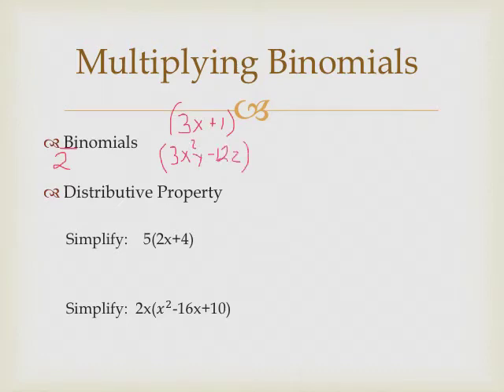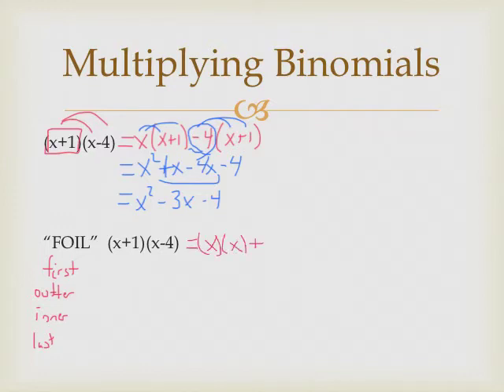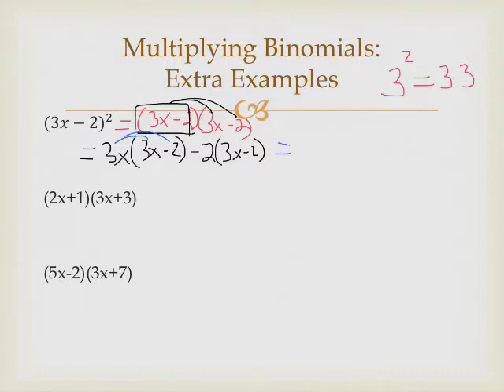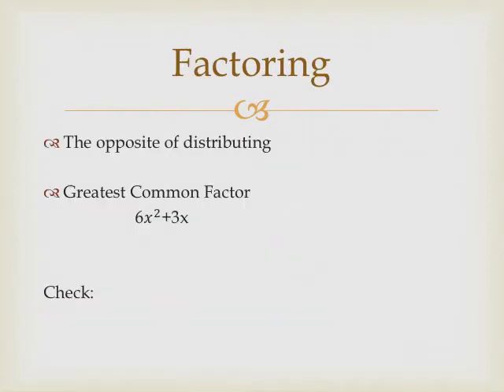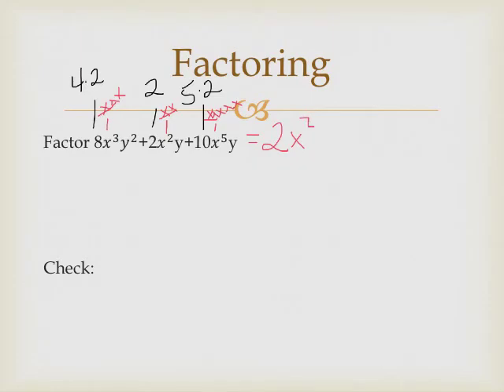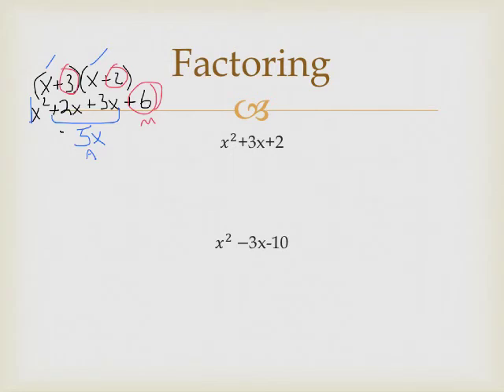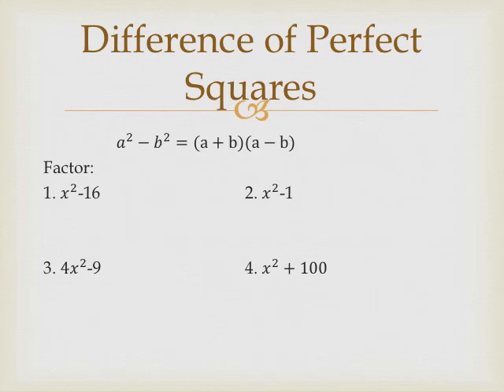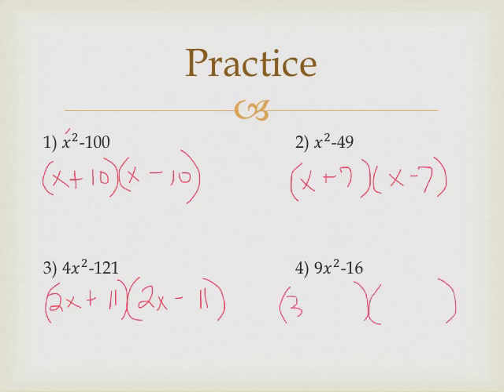Unit 3: Quadratics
Unit 3 Quadratics from Accuplacer Prep Course